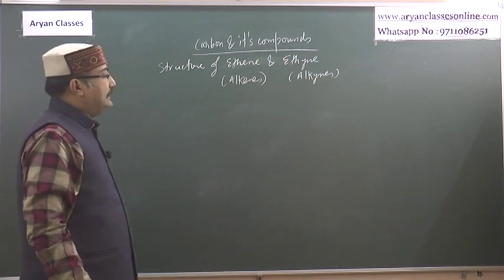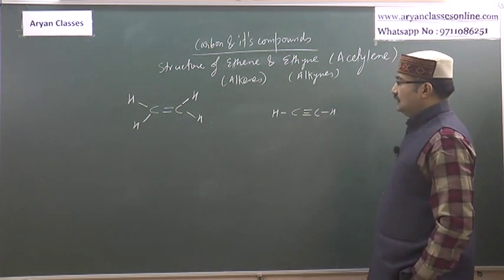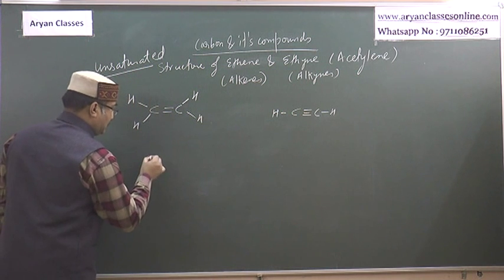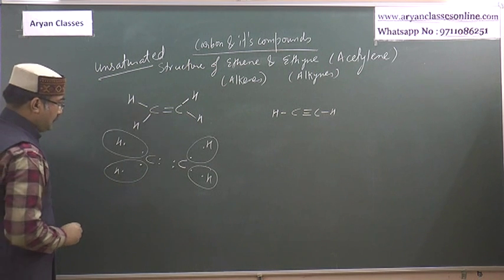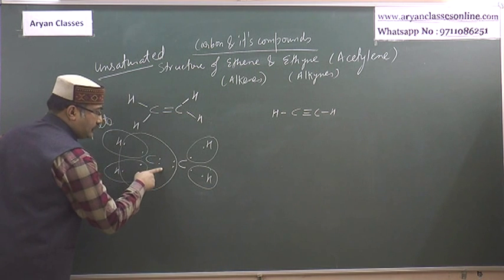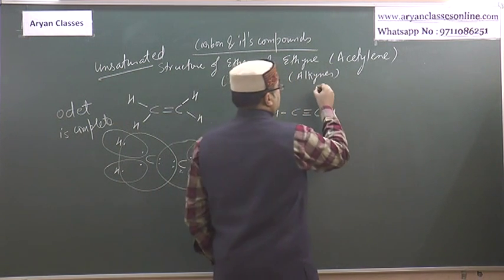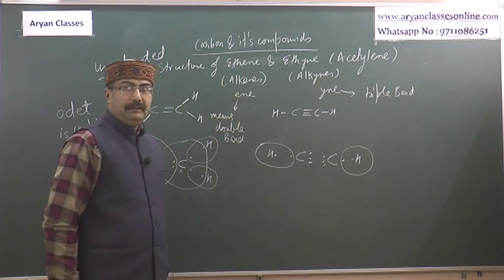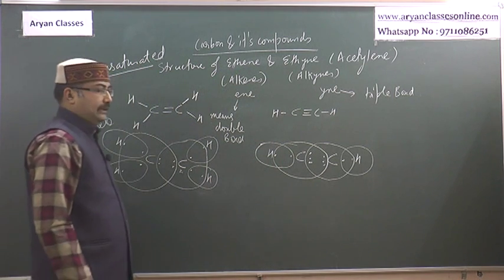X Carbon & it's Compounds Alkenes & Alkynes